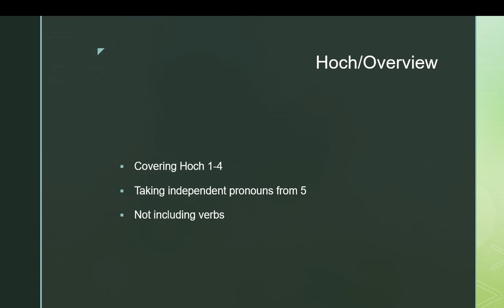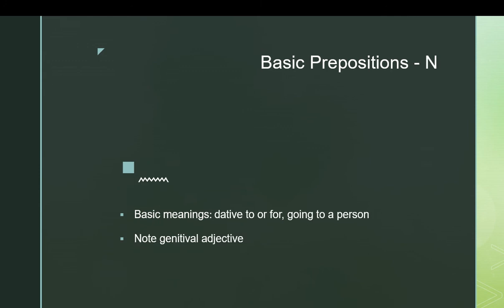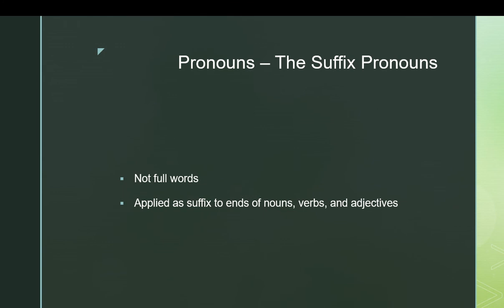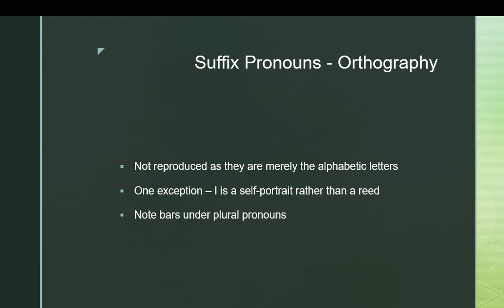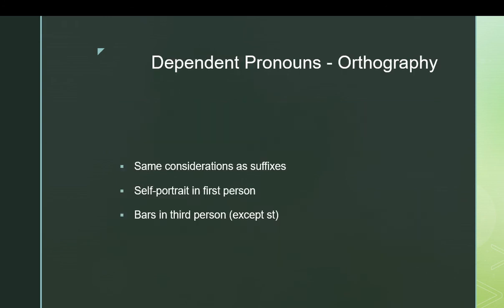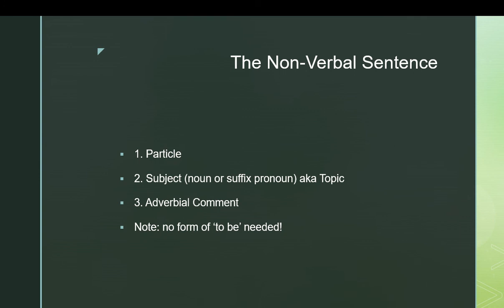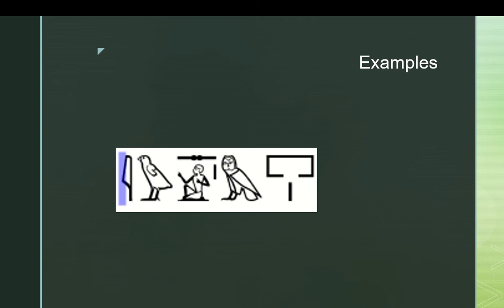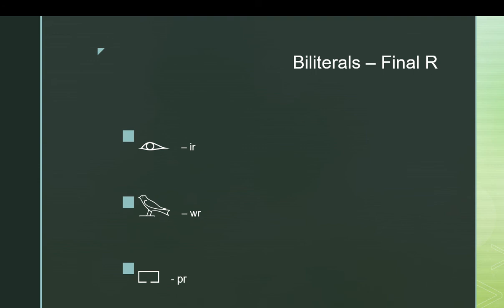Hieroglyphics Lecture 5: Prepositions, Pronouns, and Particles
The basics of prepositions and pronouns in Middle Egyptian, plus an introduction to the non-verbal sentence with examples